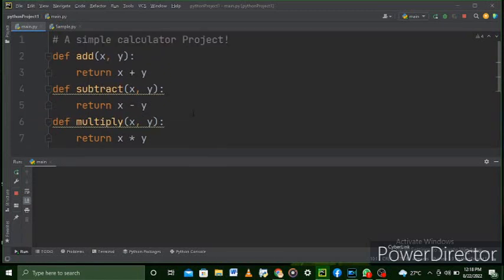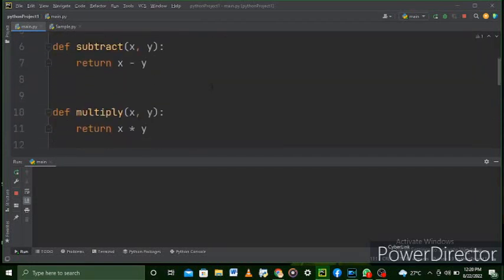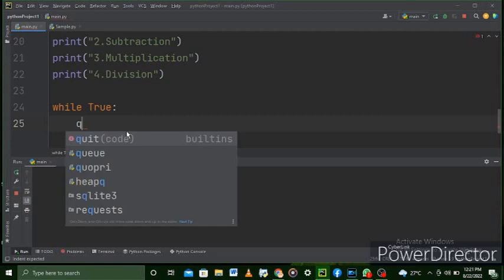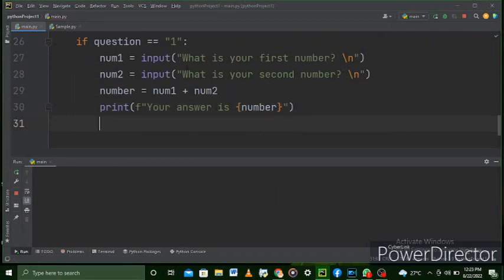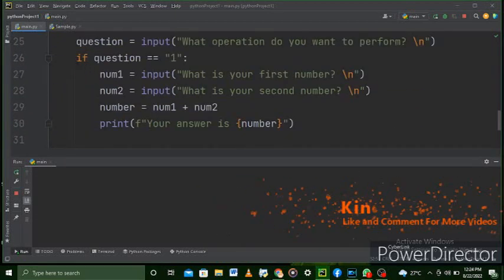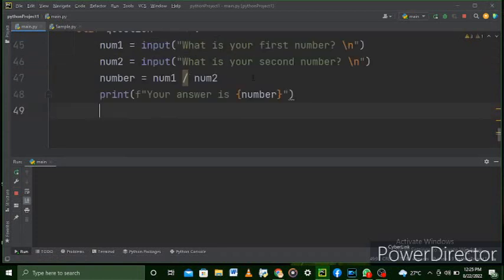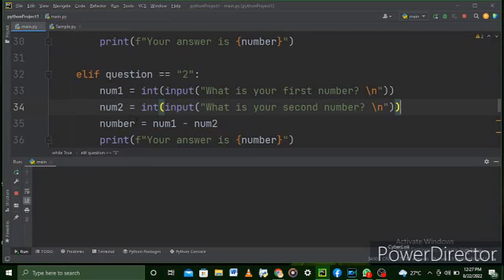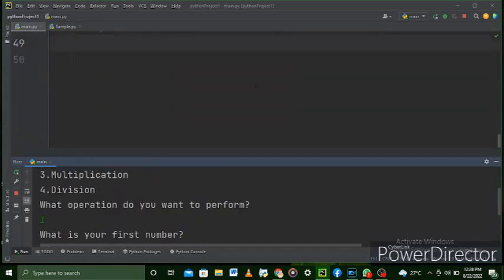Simple Calculator using Python